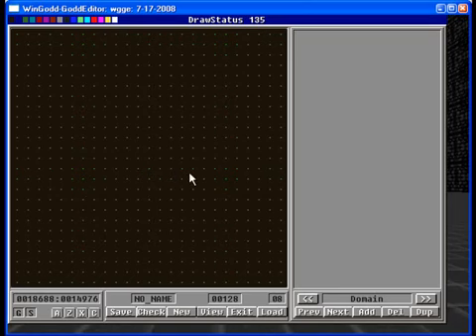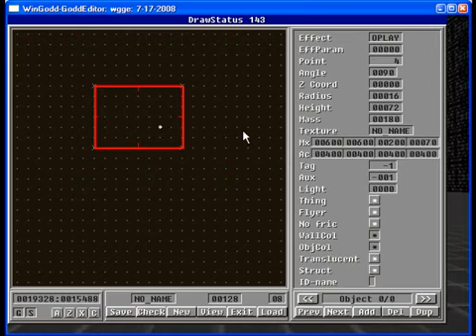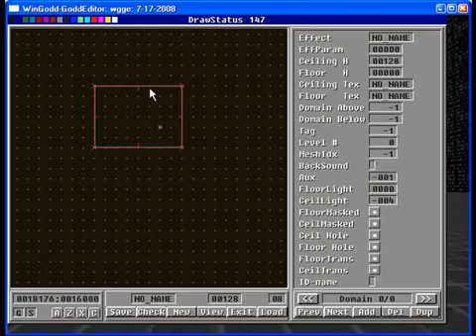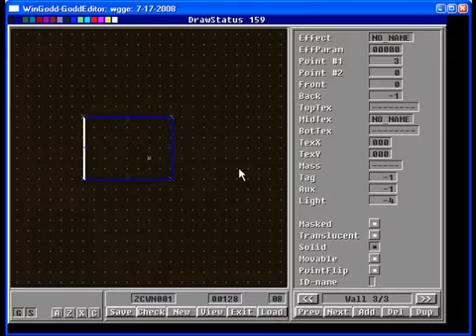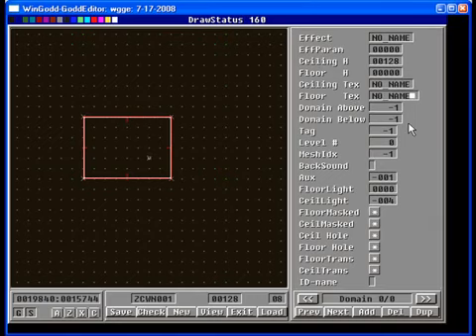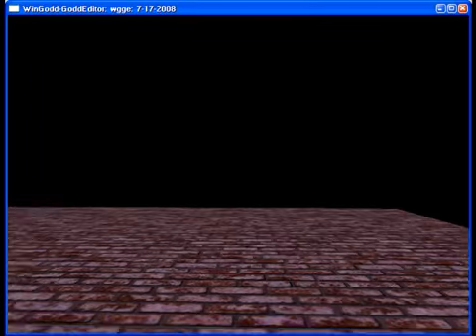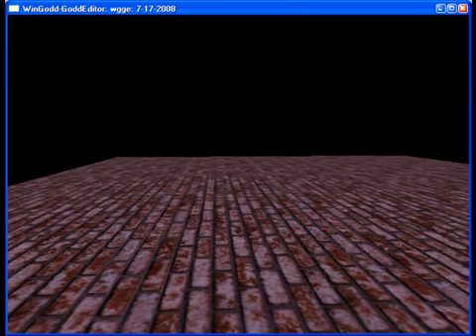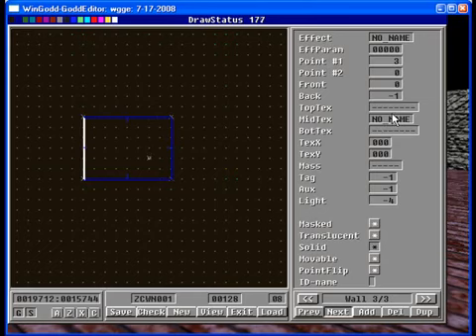What Can Go Wrong: My Room Is All Black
Another in a series of issues that can go "wrong": My Room is All Black.